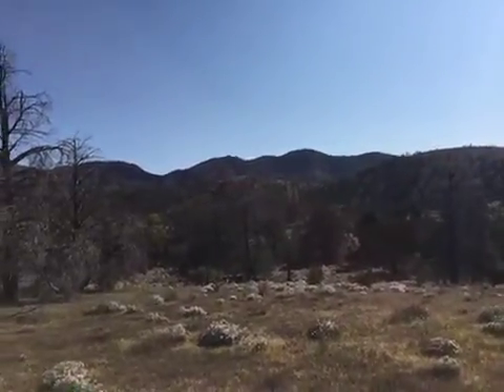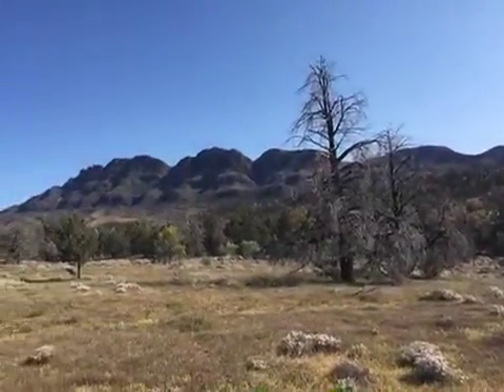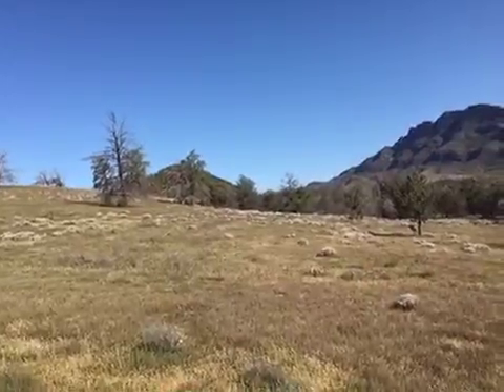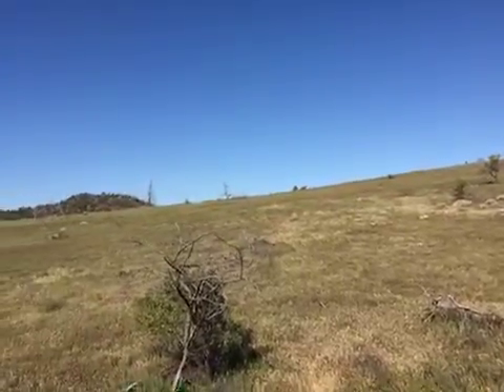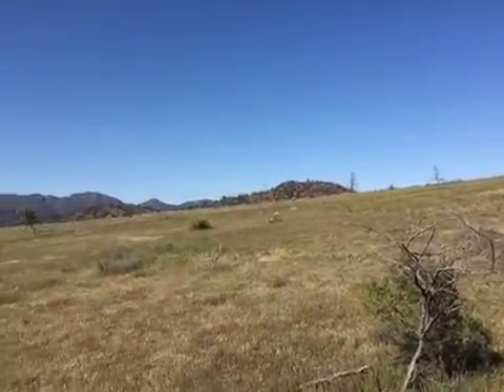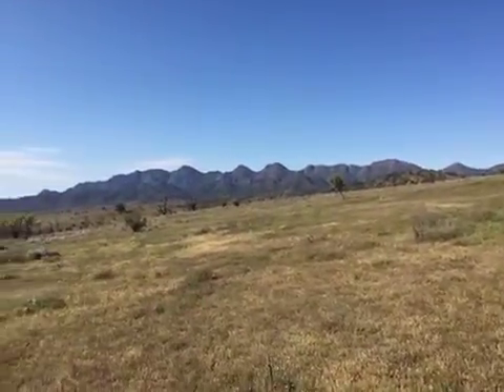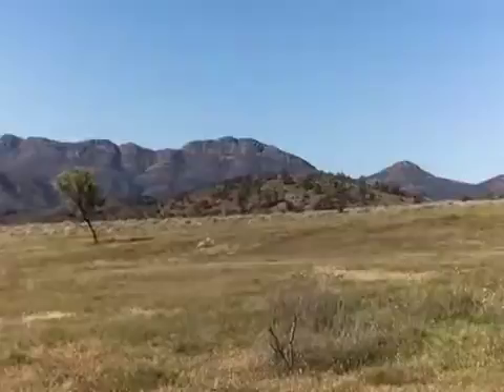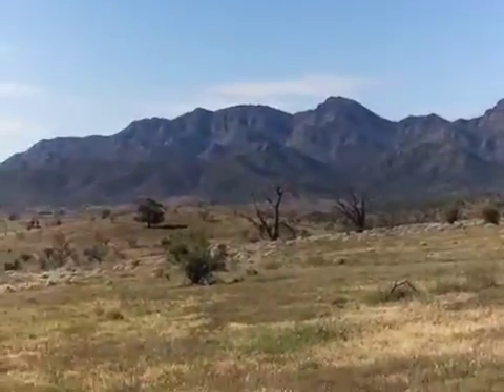Video #1 - Elder, Red and Pound Ranges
Check out the entire trip, Day 39 Mayo Hut to Black Gap